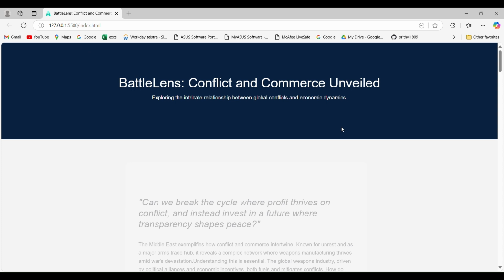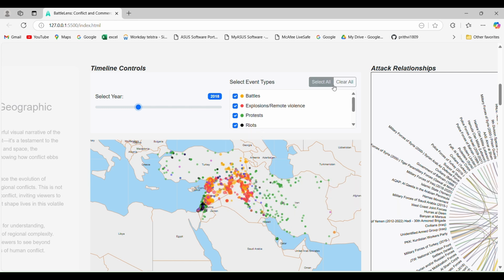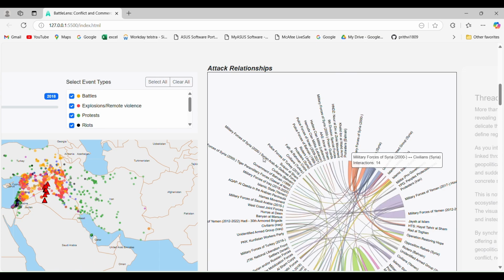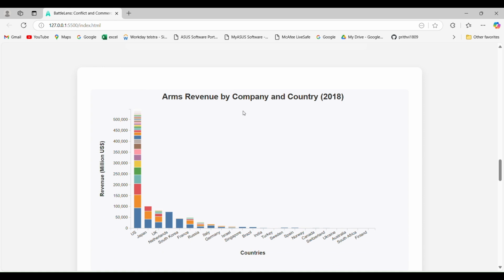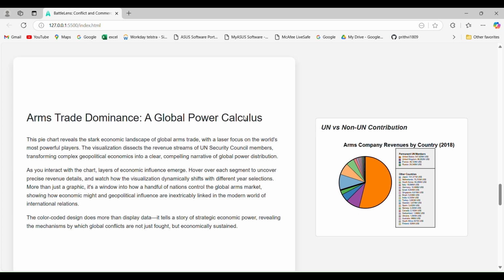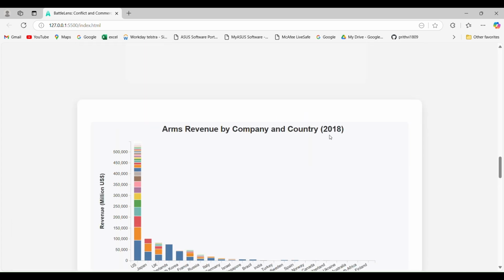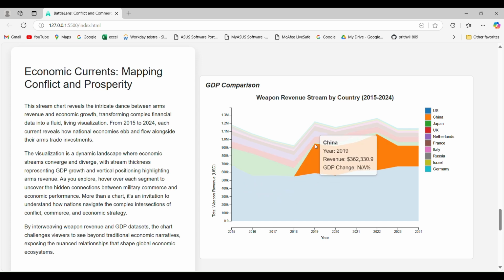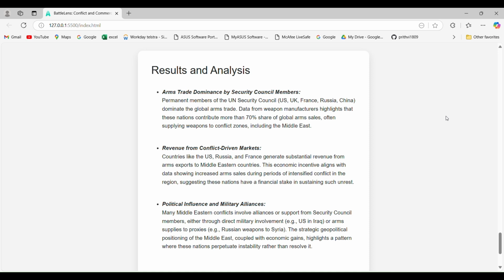CSE 598 BattleLens Demo Video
The Middle East exemplifies how conflict and commerce intertwine. Known for unrest and as a major arms trade hub, it reveals a complex network where weapons manufacturing thrives amid war's devastation.Understanding this is essential. The global weapons industry, driven by political alliances and economic incentives, both fuels and mitigates conflicts. How do arms sales impact producing nations' GDP? What links conflicts to defense revenues? How can we promote transparency and accountability?Data holds the answers. By analyzing Middle Eastern conflicts and their ties to the defense industry, we expose the economic forces behind violence. BattleLens offers an interactive journey to reveal these narratives.We aim to empower decision-makers with insights to make informed choices in a world shaped by the business of war. Conflict isn't just destruction; it's about profit, resilience, and the struggle for stability—a story we invite you to explore.